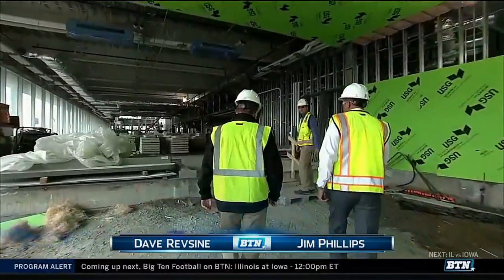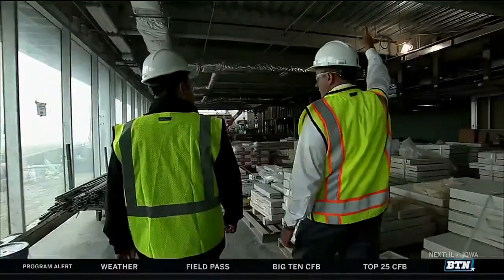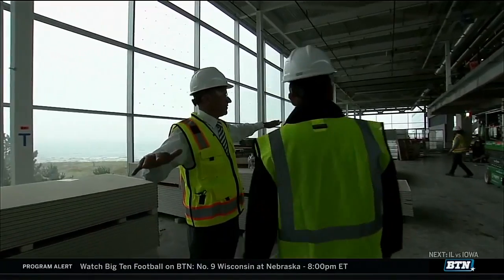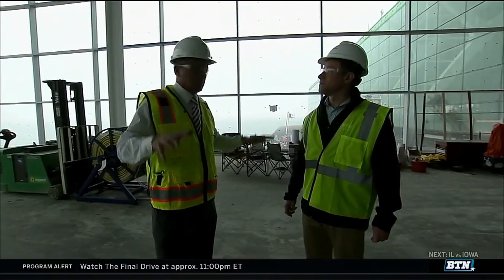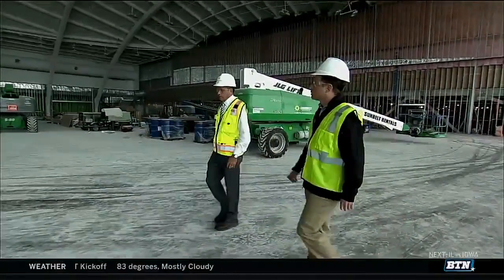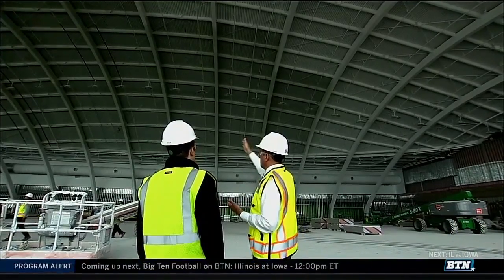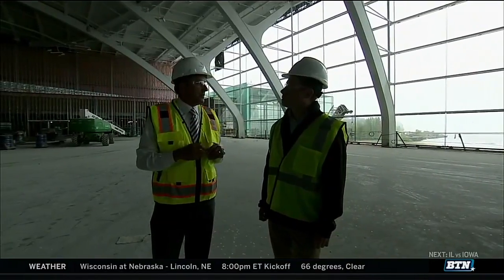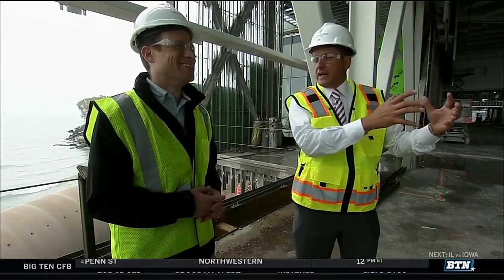Northwestern Facility Tour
Northwestern Director of Athletics Jim Phillips gives Dave Revsine a tour of the new facility being built at Northwestern.